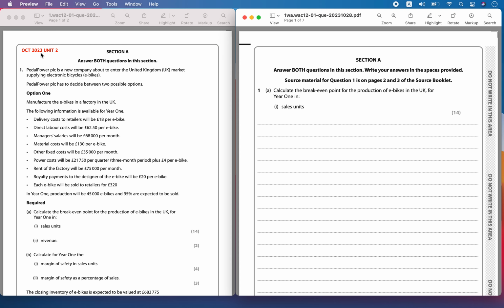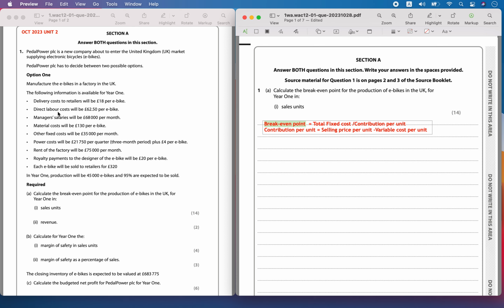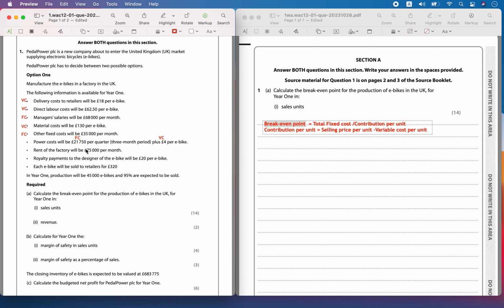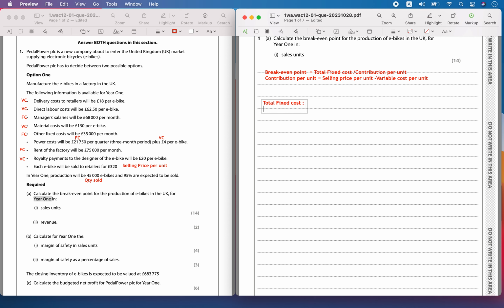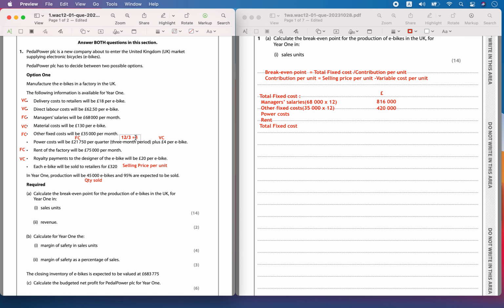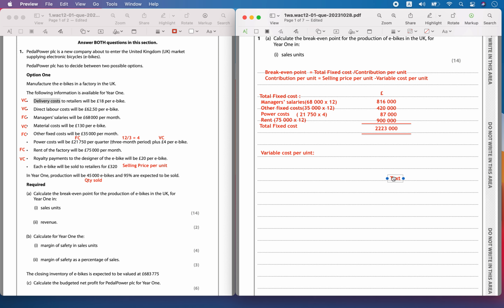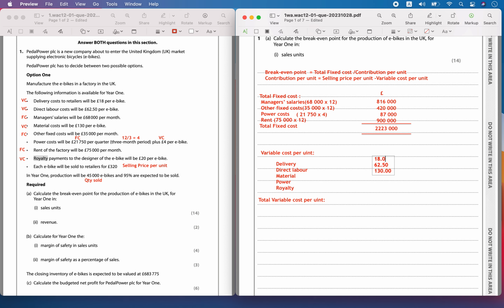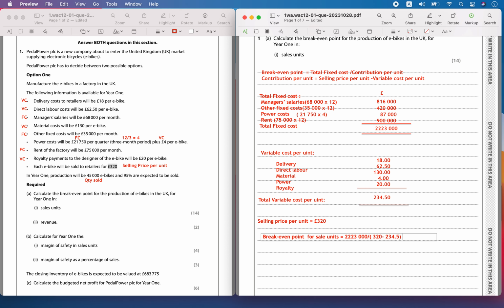1.OCT 2023 IAL PEARSON EDEXCEL UNIT 2: Corporate and Management Accounting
Question 1a(i) - Break even Analysis - PedalPower plc